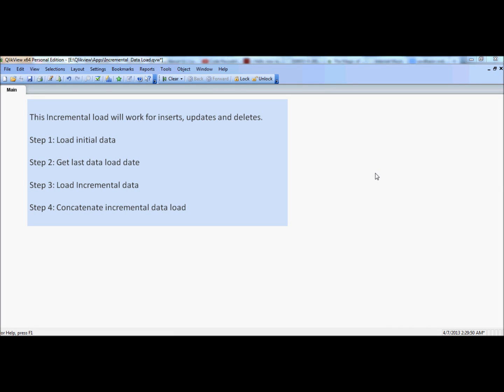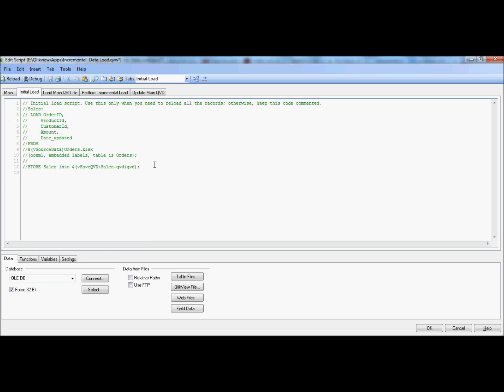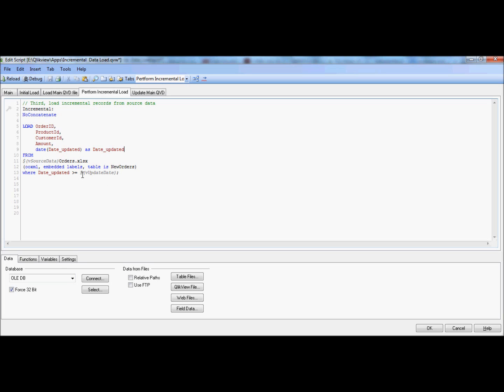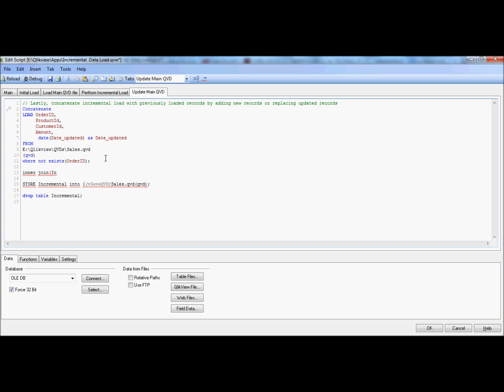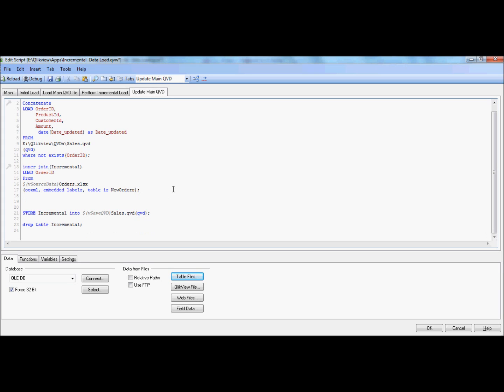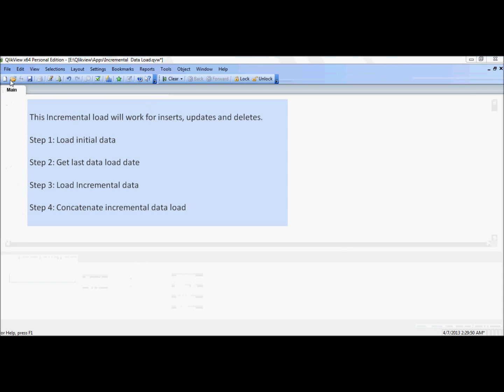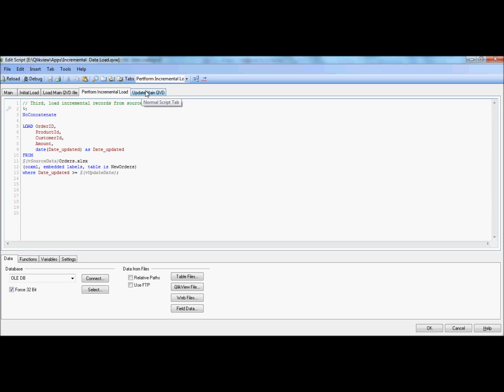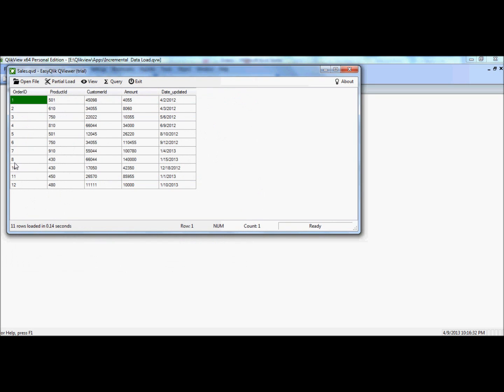Incremental Load Part II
This tutorial covers an insert, update and delete incremental load in Qlikview.